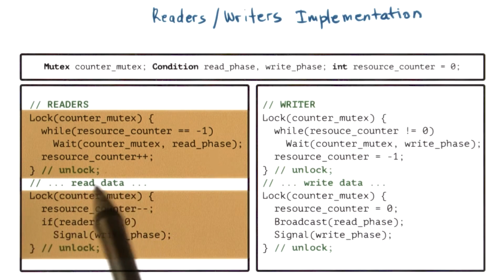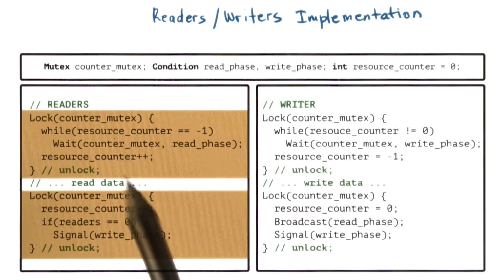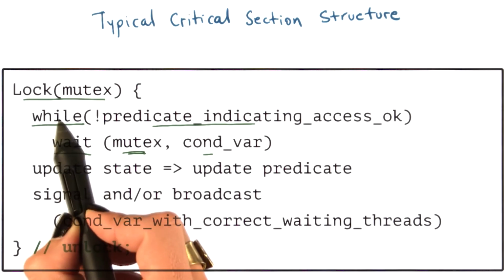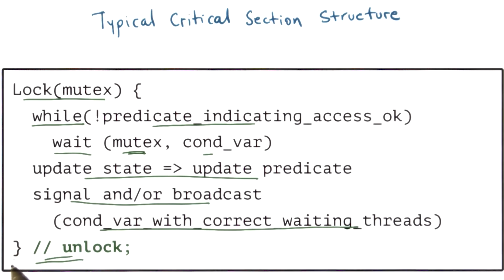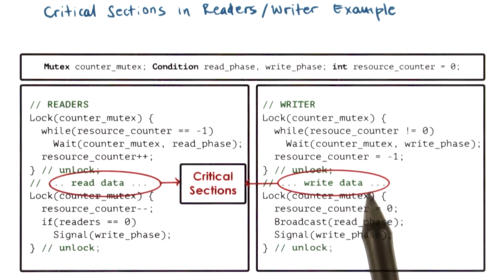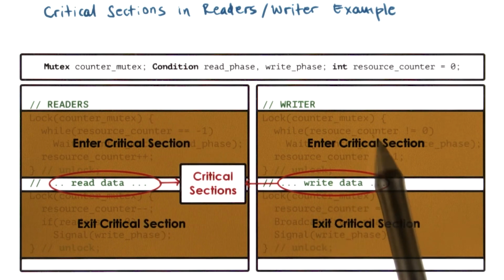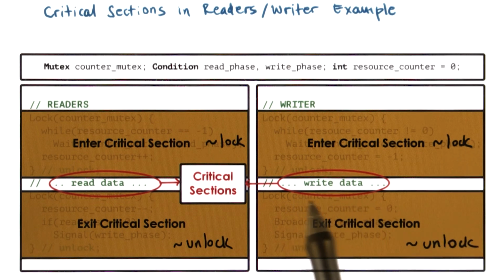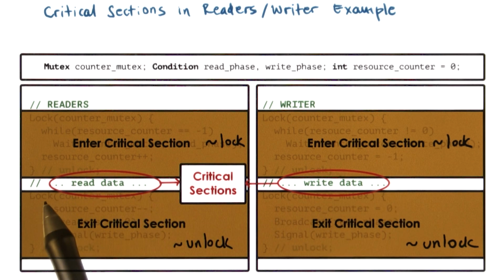Critical Section Structure